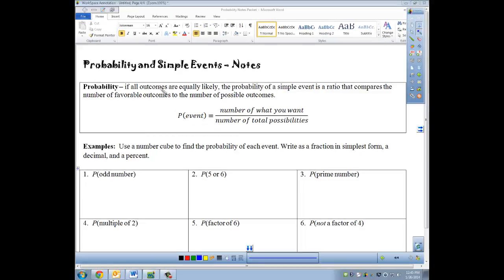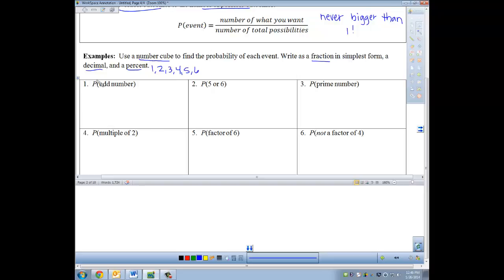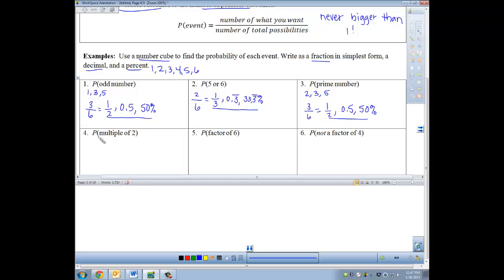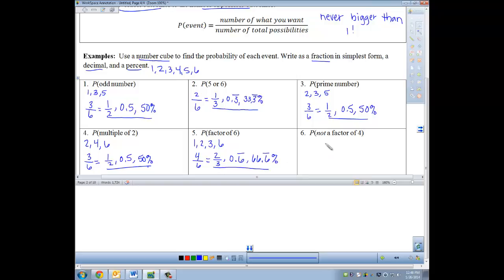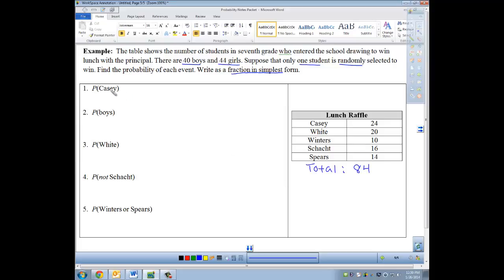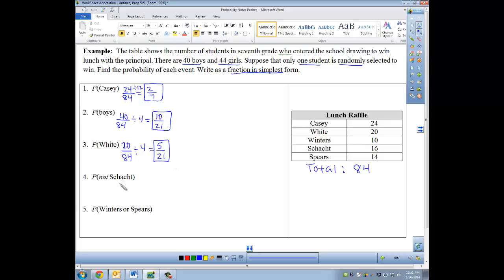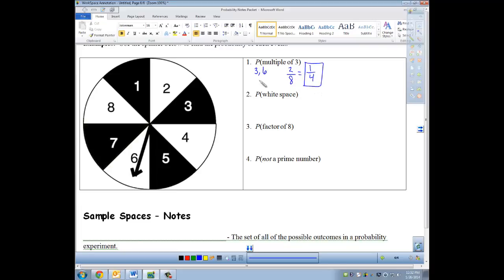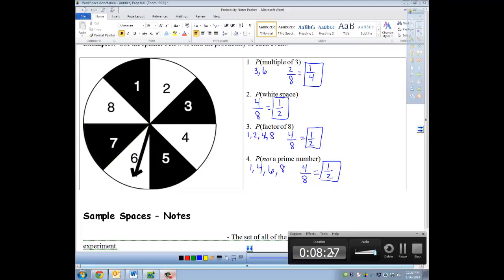Probability and Simple Events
Finding the probability of simple events